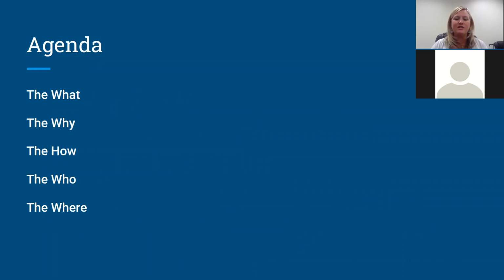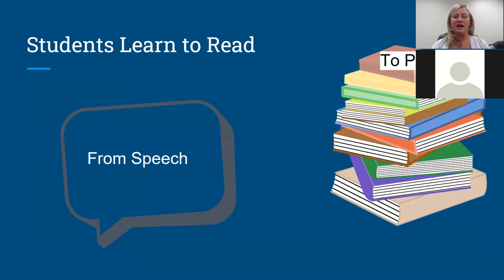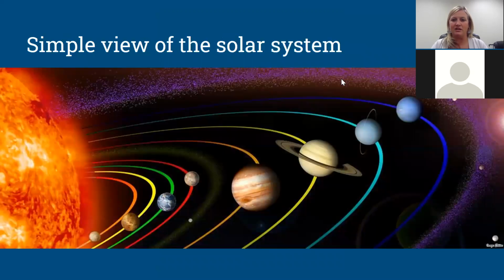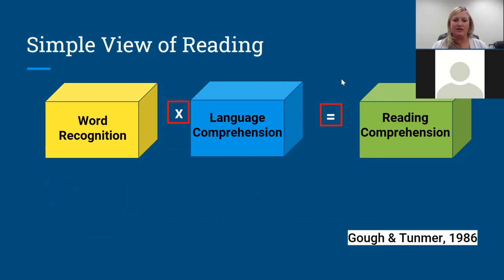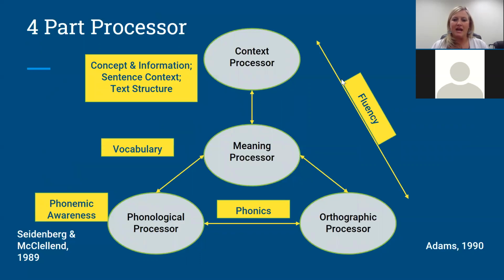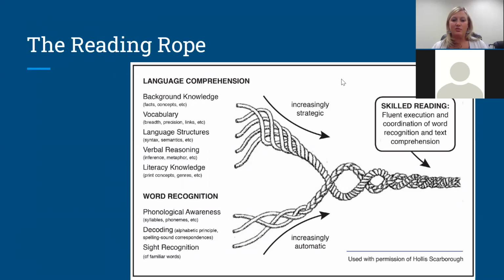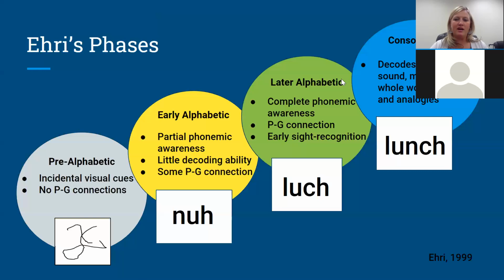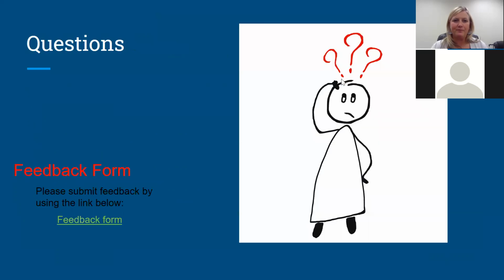Literacy Series: Rebalancing Literacy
The Science of Reading 101:

Join us for a brief, yet in-depth exploration of several different models of reading as well as how and when to use them effectively.